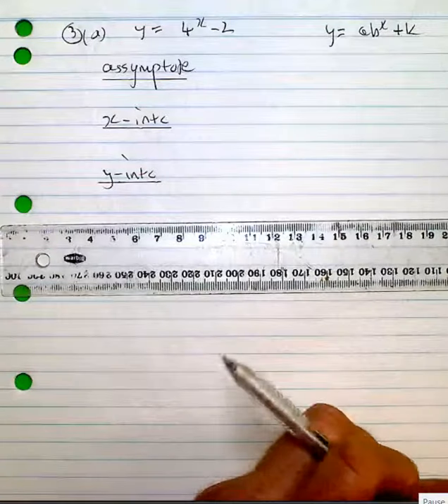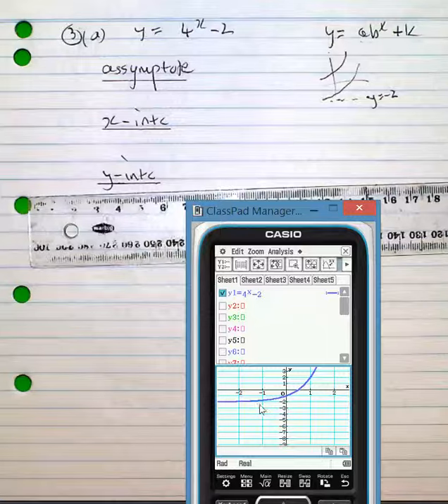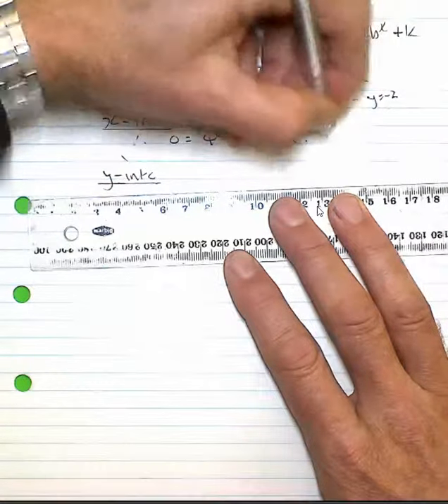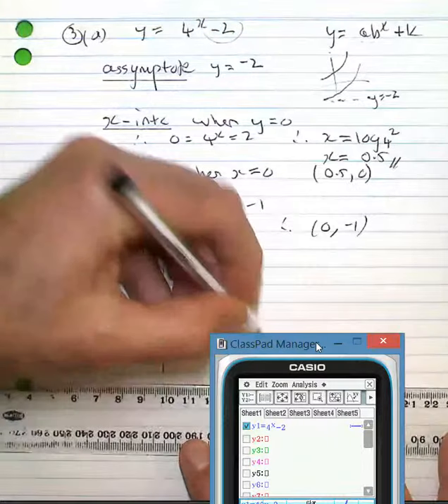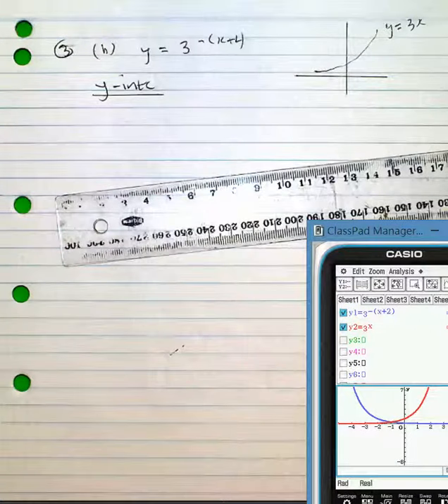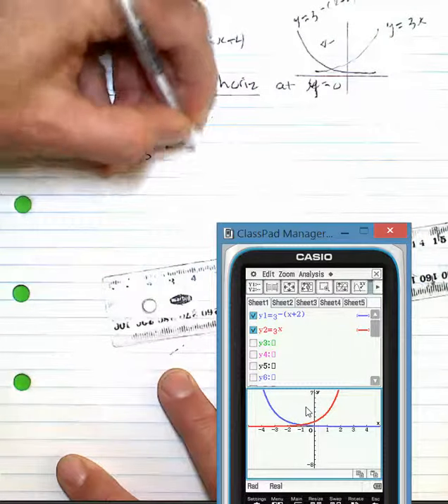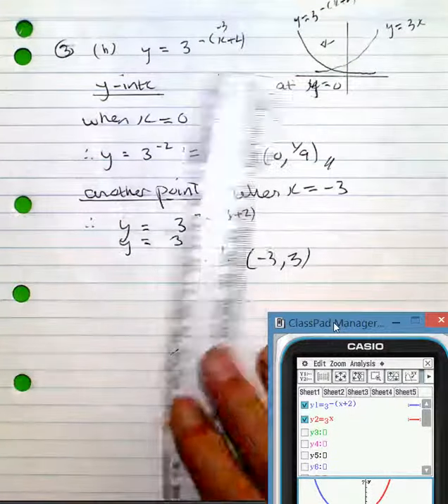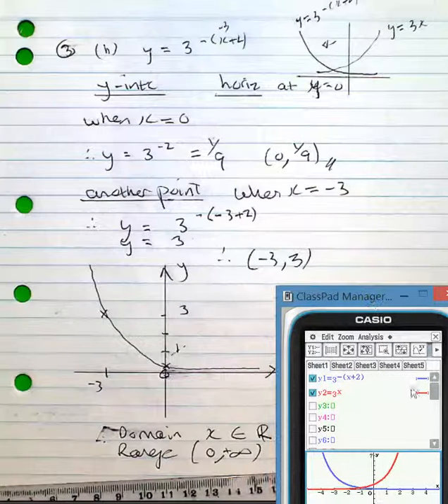MM2 Unit 4 11 4 3